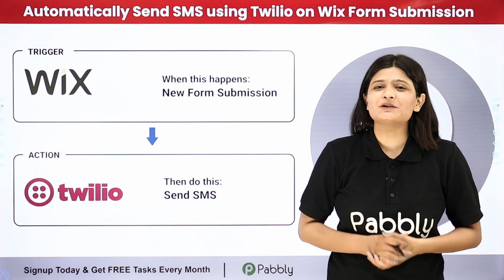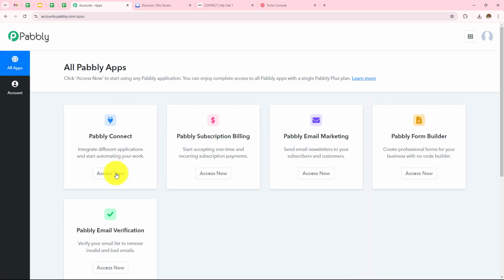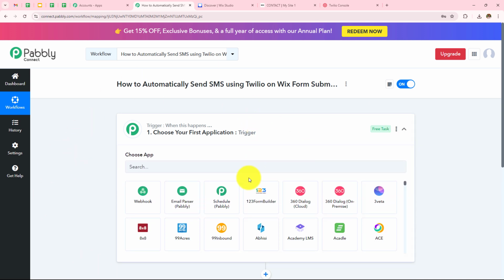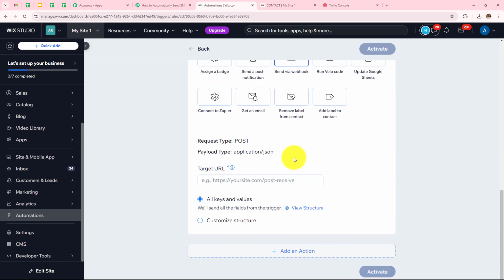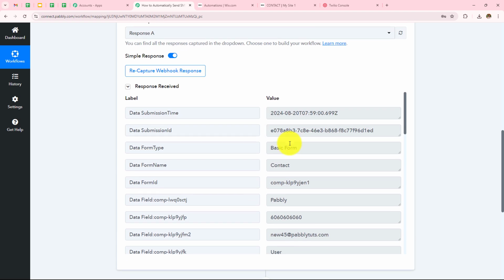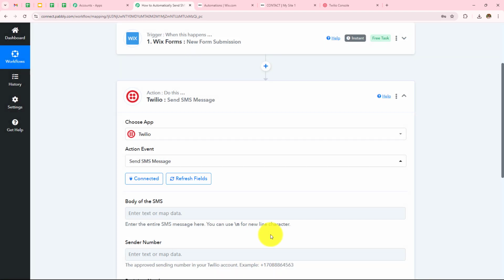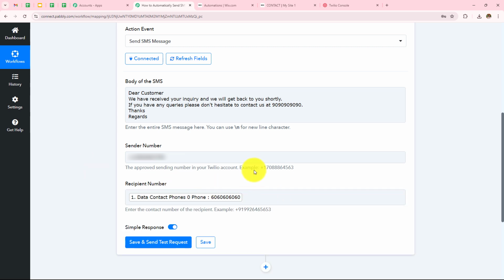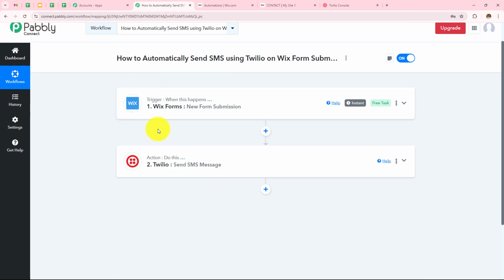How to Automatically Send SMS using Twilio on Wix Form Submission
In this tutorial, we'll guide you through the process of automatically sending SMS using Twilio whenever a form is submitted on Wix, utilizing Pabbly Connect. Wix is a popular website builder that allows you to create forms easily, while Twilio is a powerful communication platform for sending SMS.

Automation Overview:

Instant Notifications: Automatically send SMS notifications via Twilio to specified recipients whenever a Wix form is submitted.
Data Synchronization: Ensure that the information from Wix forms is instantly processed and used to trigger SMS alerts.
Seamless Integration: Use Pabbly Connect to bridge Wix and Twilio, creating a smooth workflow that sends SMS notifications automatically.
Key Benefits:

Immediate Communication: Keep your team or customers informed in real-time by sending instant SMS notifications for each form submission.
Automated Workflow: Save time and reduce manual effort by automating the process of sending SMS alerts from Wix form submissions.
Enhanced Customer Engagement: Improve your response time and customer service by ensuring that every form submission is acknowledged with an SMS.
By following this guide, you'll be able to set up an automated system that connects Wix forms to Twilio, ensuring that SMS notifications are sent out efficiently and reliably.

Use Case:
Imagine you run a small business offering Home Decor services. When a potential customer fills out a form on your Wix website requesting a quote, you want to ensure a swift response to secure their business. By automating SMS notifications through Twilio, you can instantly send a personalized thank-you message to the customer. This message could include a confirmation of receipt and an estimated response time. Simultaneously, an SMS is sent to your team, alerting them of the new lead and prompting them to follow up quickly. This streamlined communication helps improve customer satisfaction and increases the chances of converting leads into clients.

Benefits of Pabbly Connect:

1. Automation: Save time, money, and resources by automating tasks.

2. Integration: Connect various web services to create efficient workflows.

3. Security: Enjoy industry-standard security for your data.

4. Scalability: Easily add new applications and services to your workflow.

5. Cost-effective: Choose from plans suitable for different business sizes, with no charges for internal tasks.